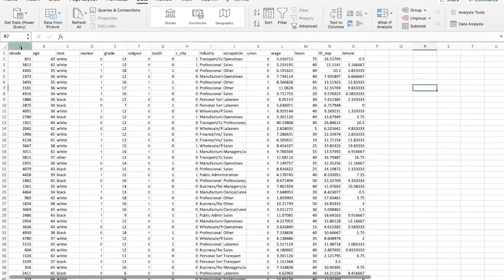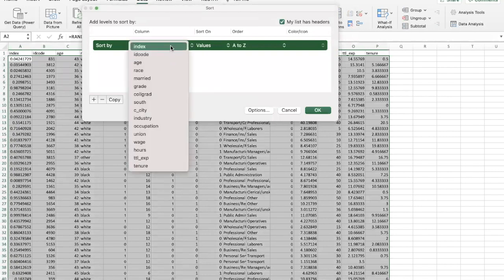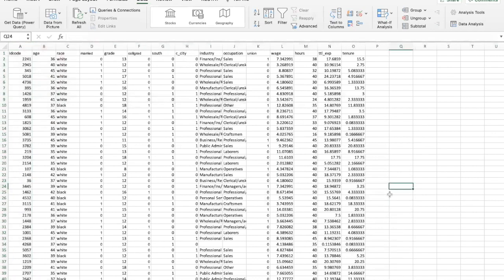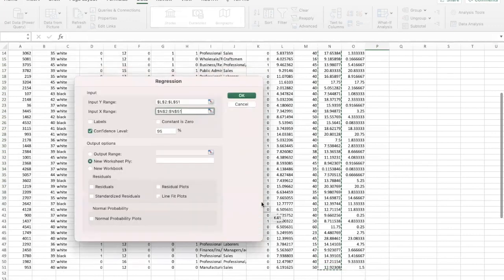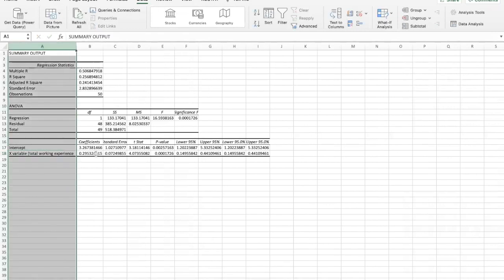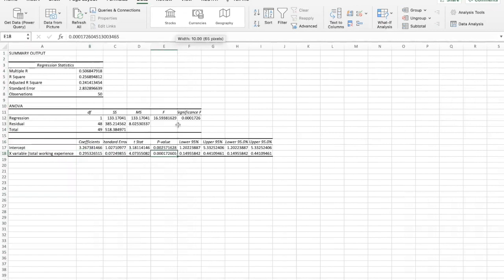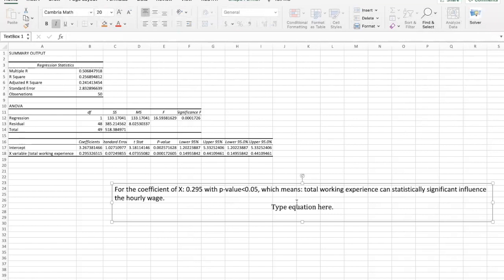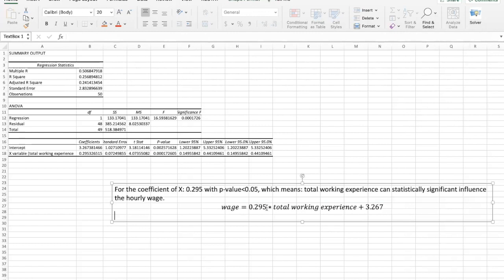how to use excel to run the linear regression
This video shows how to use excel to run the linear regression